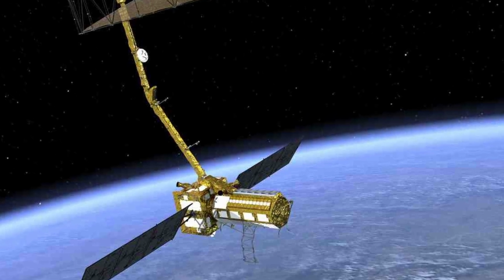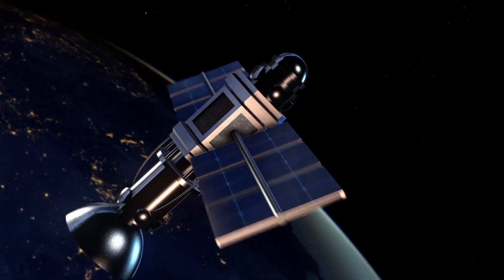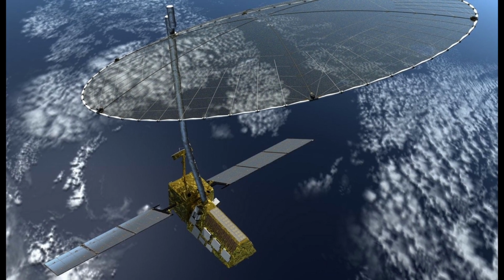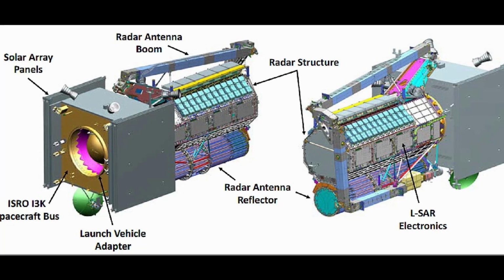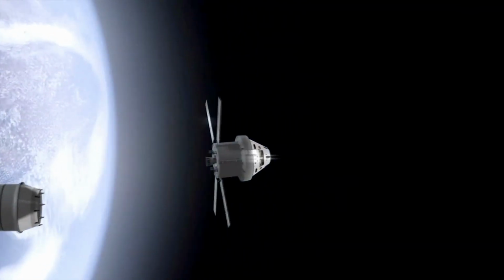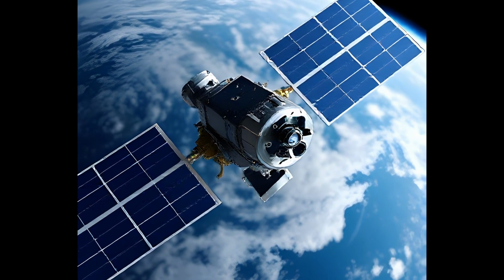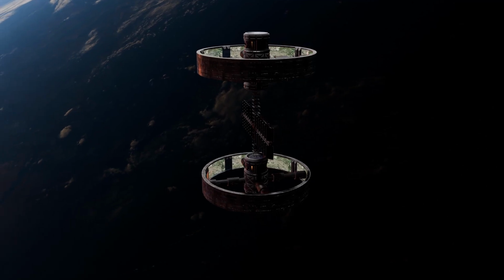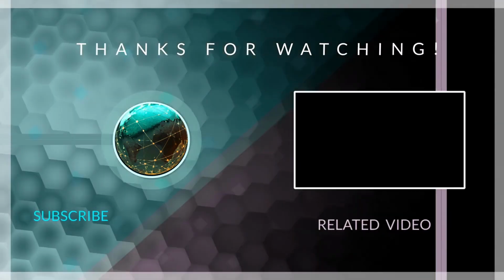NISAR: Unraveling the Secrets of Our Planet with Dual-Frequency Radar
Prepare to be amazed as we delve into the exciting world of the NISAR mission, a groundbreaking collaboration between NASA and ISRO! This advanced satellite is equipped with a powerful dual-frequency radar system, allowing it to observe Earth's surface with unprecedented detail and precision.
In this video, we'll explore how NISAR is revolutionizing our understanding of our planet. Discover how this cutting-edge technology will help us:

Track Climate Change: Monitor the rapid melting of ice sheets, assess the impact of deforestation, and gain crucial insights into the intricate workings of our planet's climate system.
Predict Natural Hazards: Detect subtle ground deformation that may precede earthquakes, track volcanic activity, and improve our ability to predict and mitigate the devastating impacts of natural disasters.
Understand Ecosystems: Study the intricate structure and health of forests, monitor biodiversity, and gain a deeper understanding of the delicate balance of our planet's ecosystems.
We'll take you on a journey through the science behind this remarkable mission, showcasing the innovative technology and the international collaboration that makes it possible.

Don't miss this captivating exploration of Earth observation and the incredible potential of the NISAR mission!